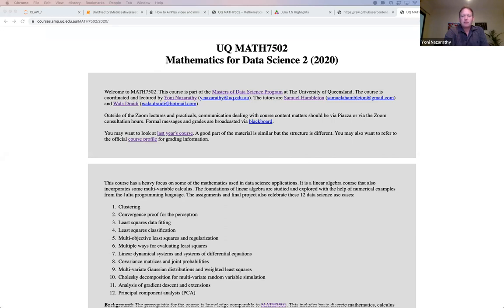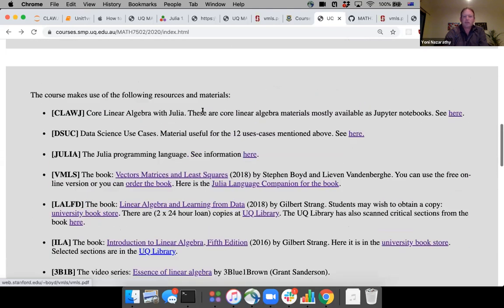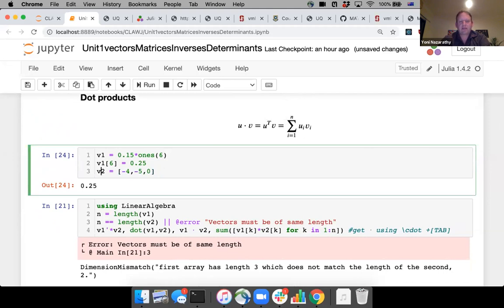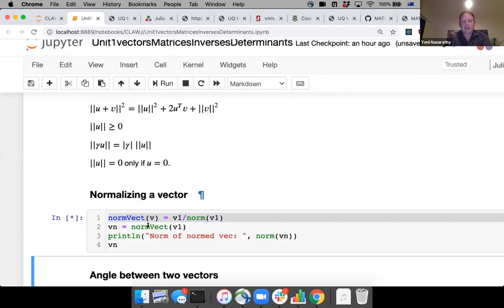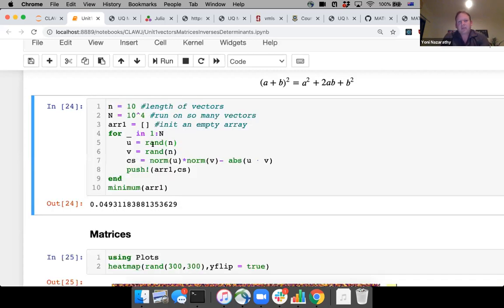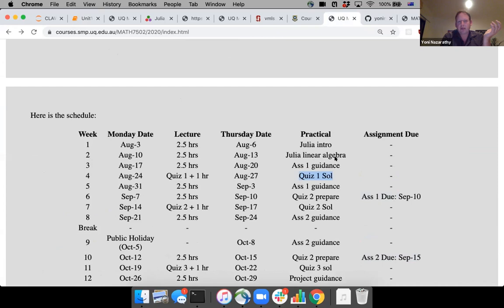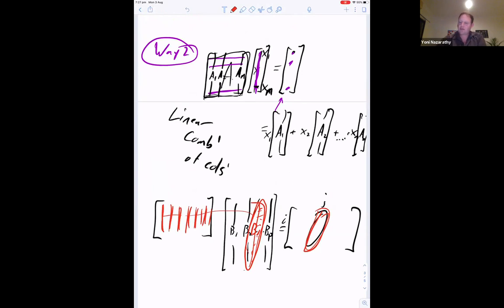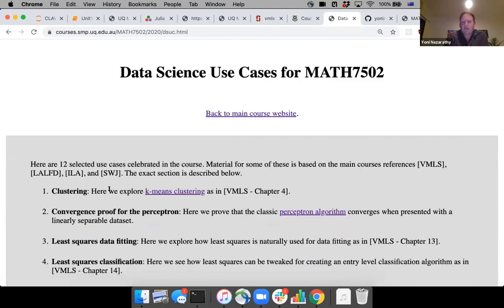Mathematics for Data Science 2 (MATH7502-UQ), 2020 - Lecture 1